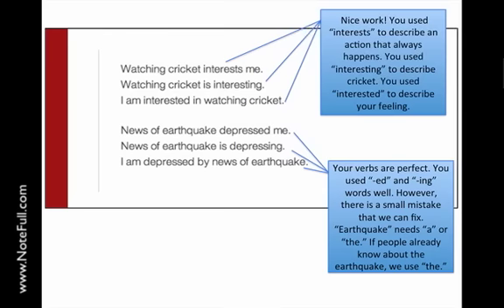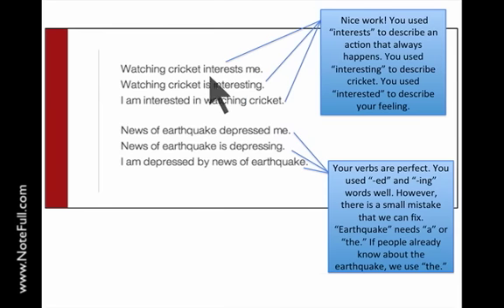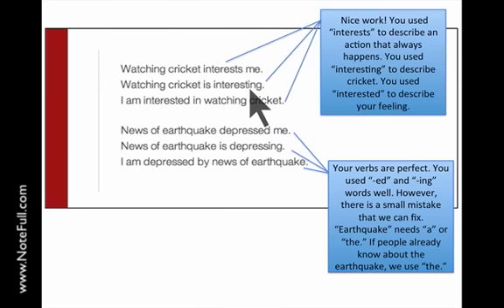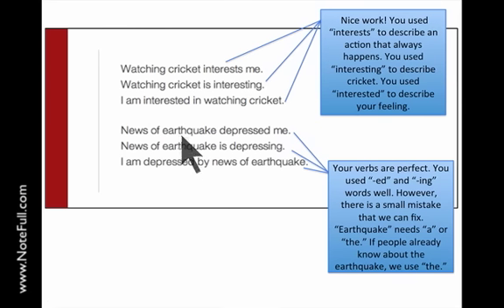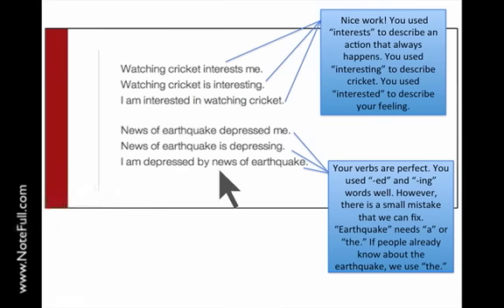Big English Mistakes: Mistake #2- passive voice, "-ed" and "-ing" words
In this video, I'll review a student's writing and talk about a BIG ENGLISH MISTAKE. On my website, you'll learn about BIG ENGLISH MISTAKES that every English student makes. My lessons and activities are free.